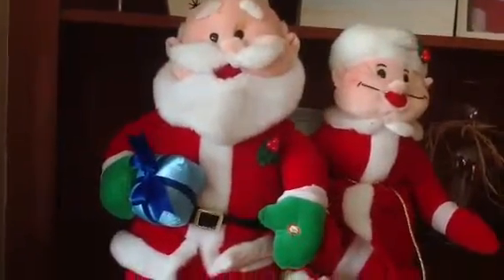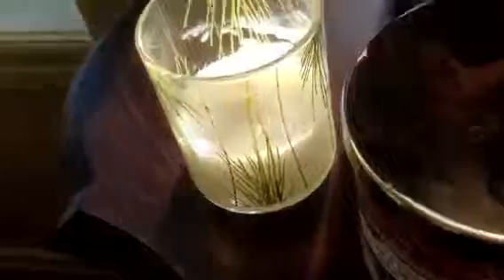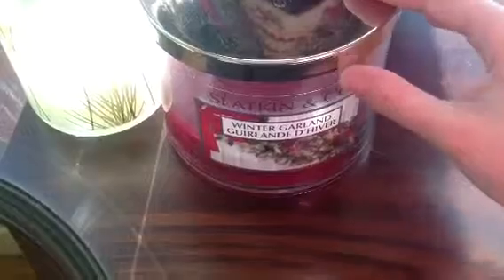Vlogmas #1 ~Christmas Decorations~